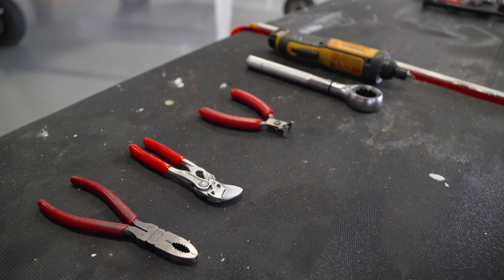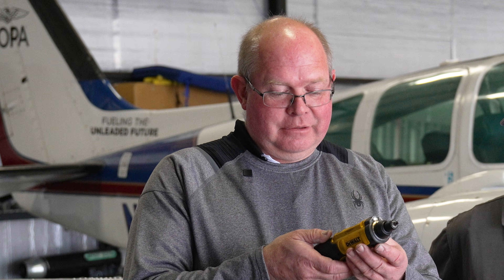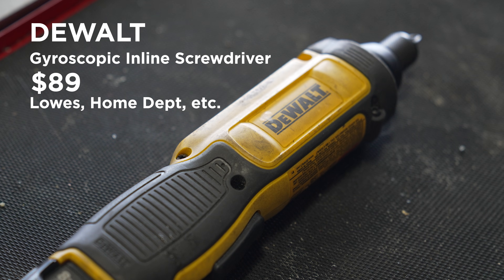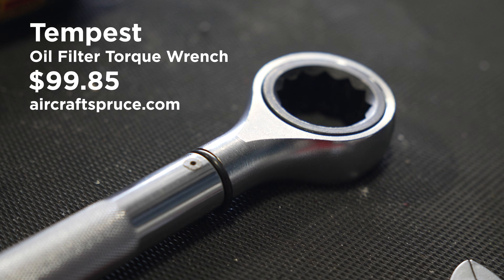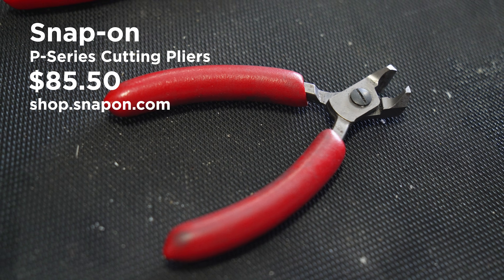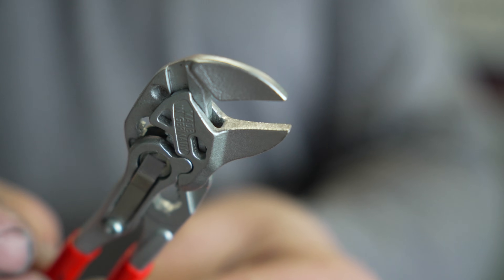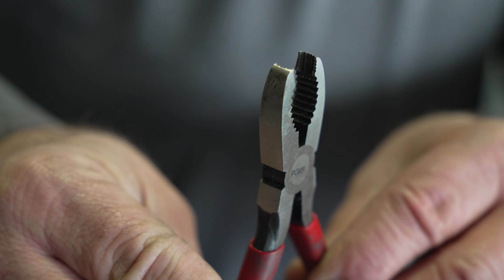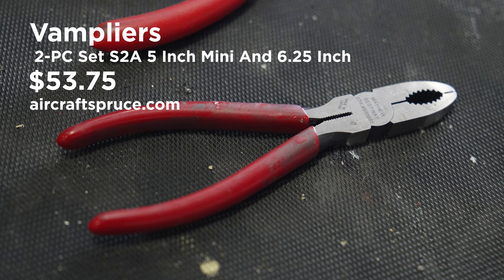5 tools to make aircraft maintenance easier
AOPA's A&P/IA Carlo Cilliers share his favorite tools for working on airplanes.